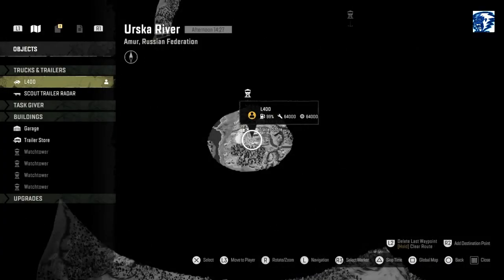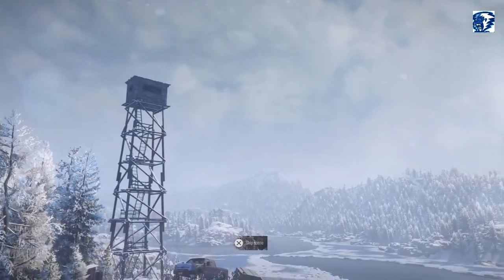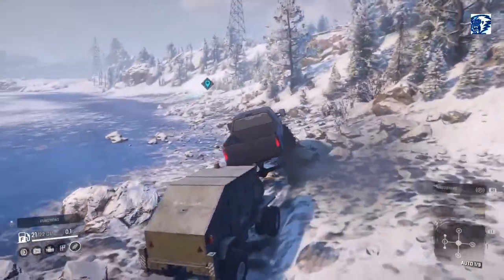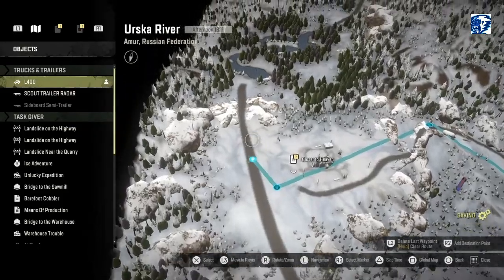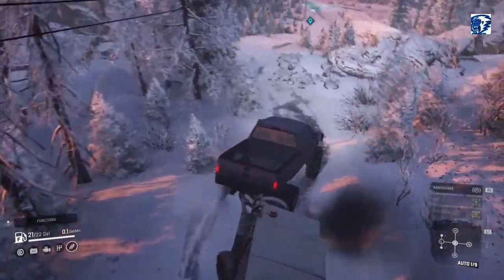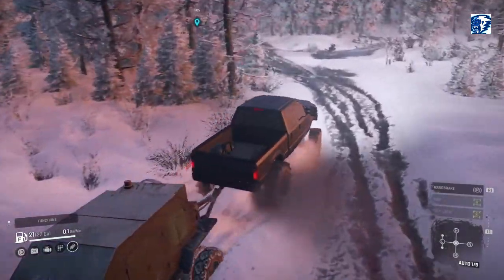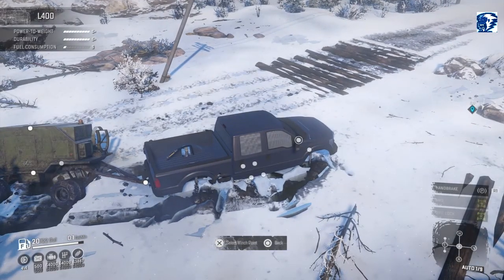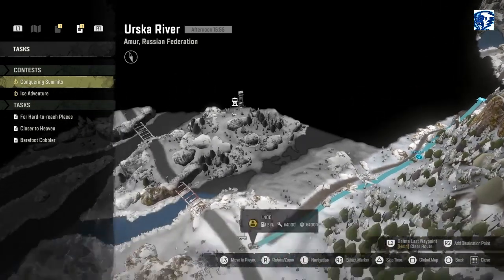SnowRunner | Phase4 | Urska River, Amur | L400 | Opening Up 1st Map | Gameplay 51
OMG! its finally here! Phase 4 is out and it is glorious!
had to get at least 1 video up on it late at night or early this morning.
Using my awesome mod the L400 and scouting out the 1st map.
Lets Go!

twitter & facebook: Addicted 2 Lyfe